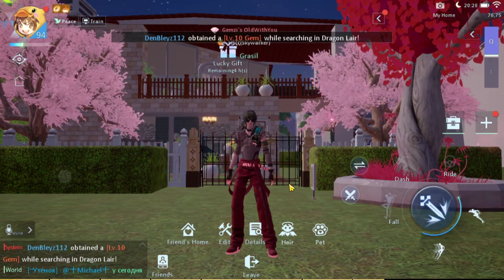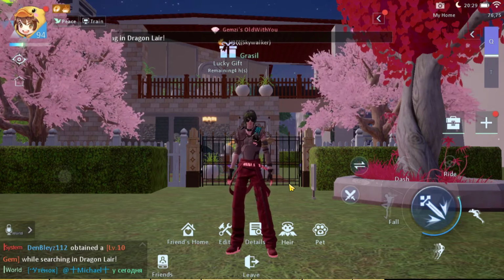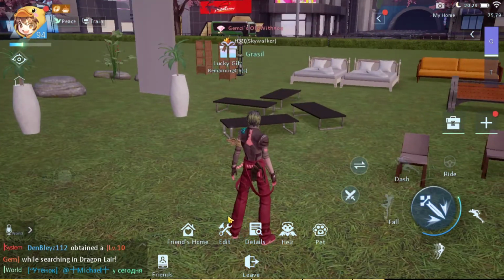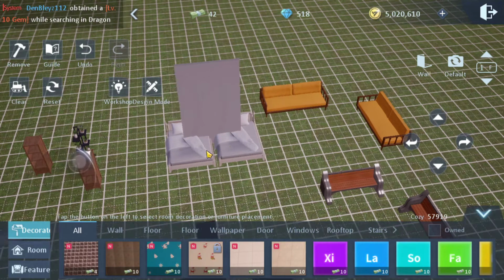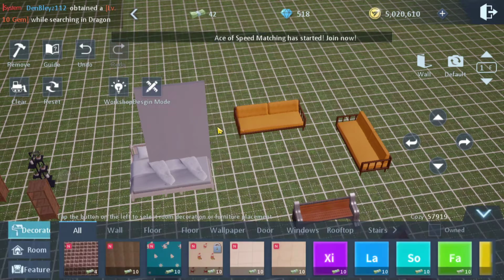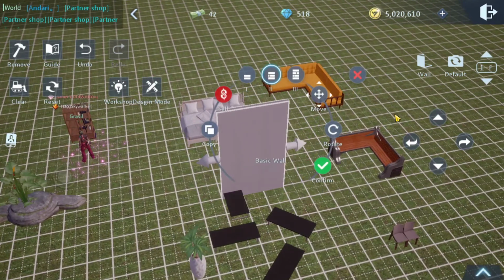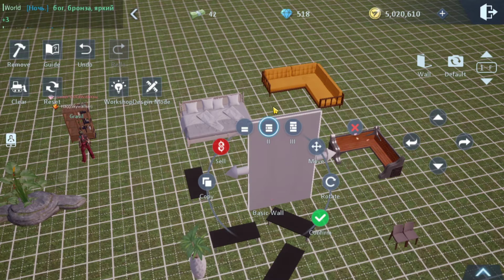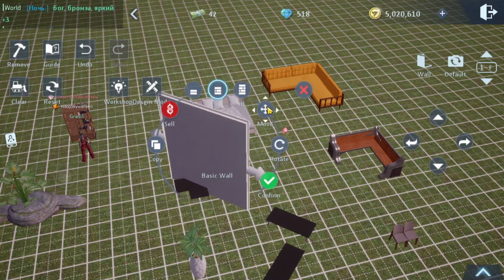Glitch wall (home design) - Dragon Raja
In this Video we can watch together some pretty easy examples and how to do nice and cozy connections between the house parts things!!
you can do this in the phone and the emulators as well !!!
Step 1: find something where you wanna connect put them together
Step 2: play a little with the arrows (the move button) until you see green lines
Step 3: when you found the green lines press ''confirm'' and is done :D

I hope this video is pretty useful for you guys :D